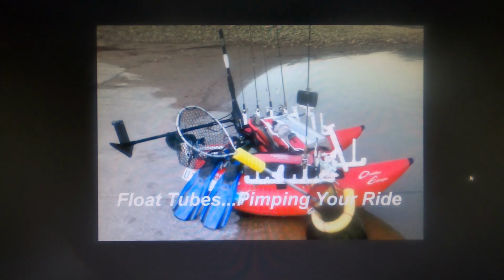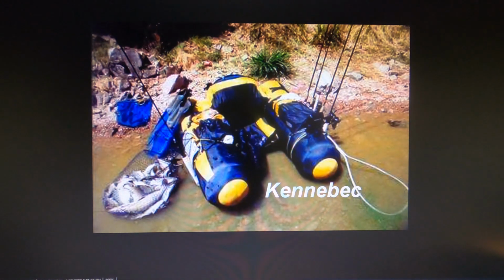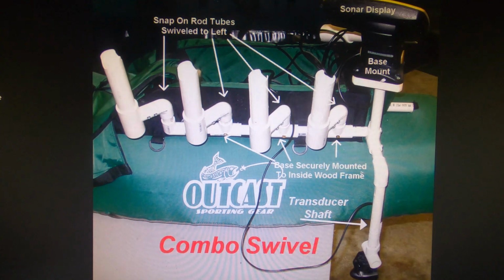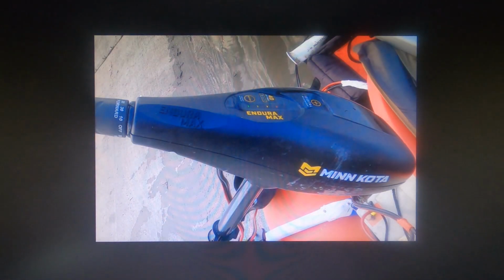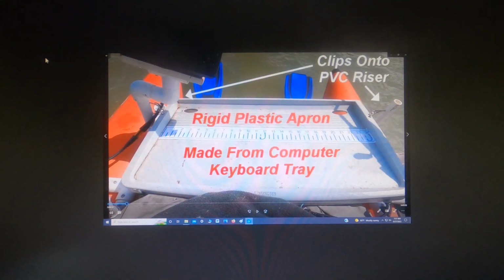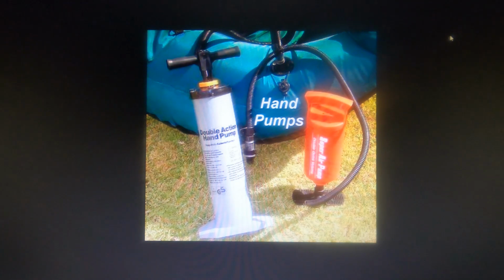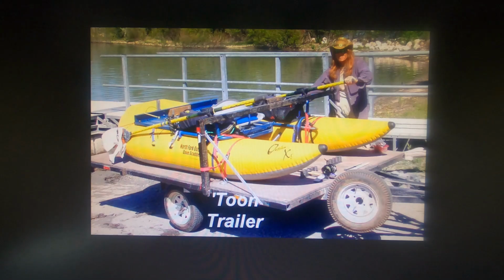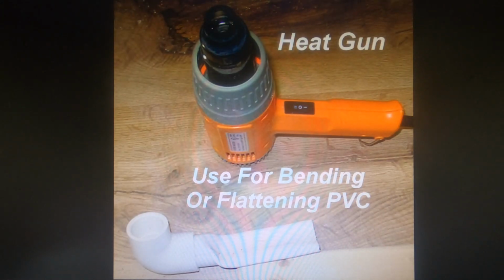FLOAT TUBES PIMPING YOUR RIDE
By popular request, TubeDude does a video show and tell of his float tube modifications.  Then he does a photographic trip down memory lane showing all of the rod racks, sonar setups, motor installations and other float tube pimping he has done in the last 60 years.